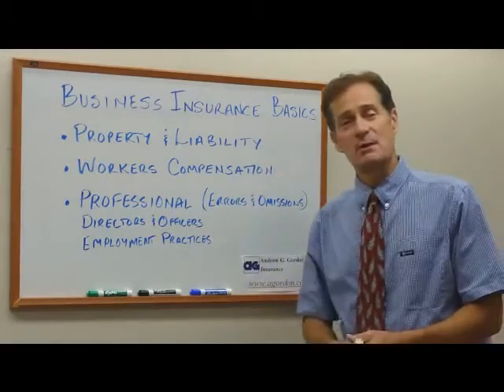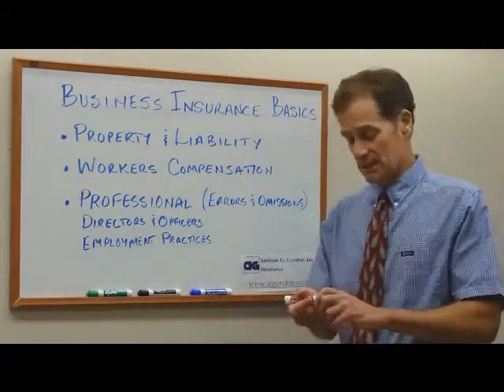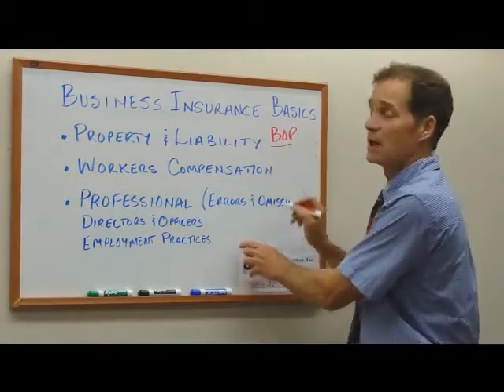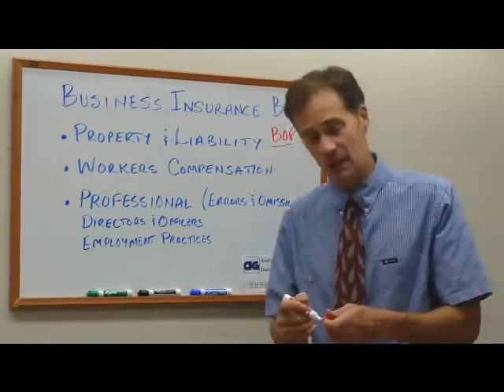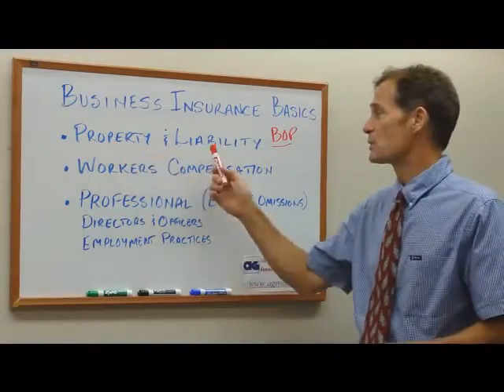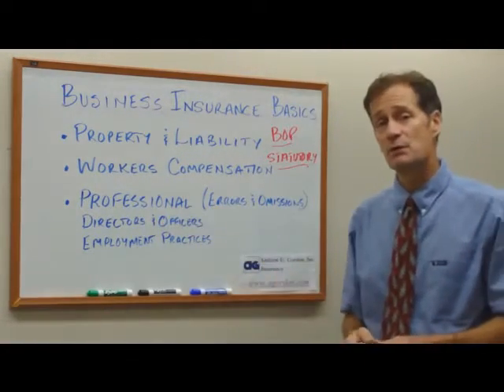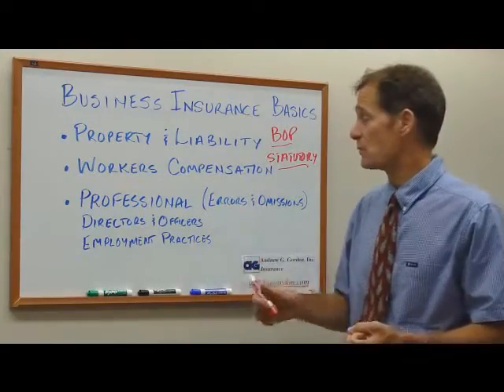Basic Insurance Information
insurance group New
Insurance Information